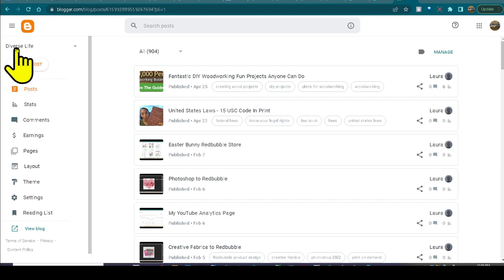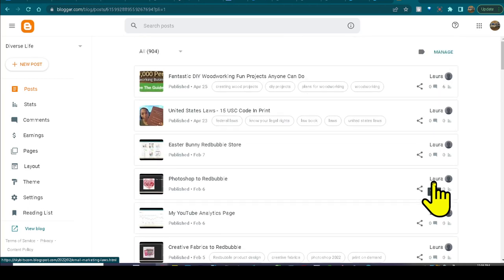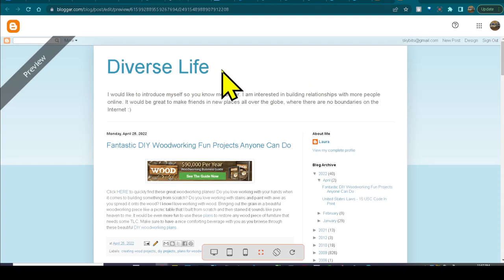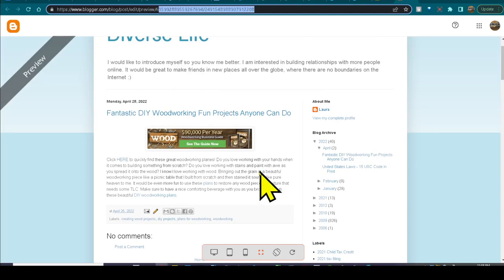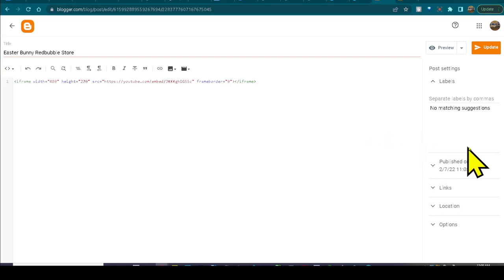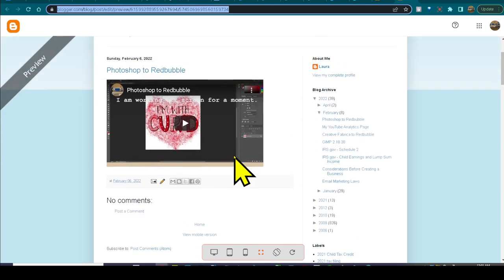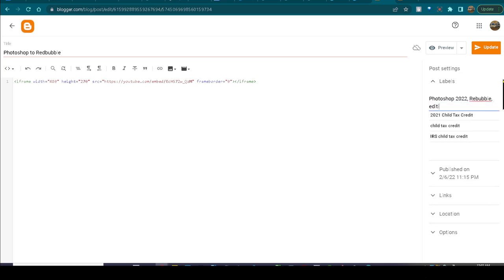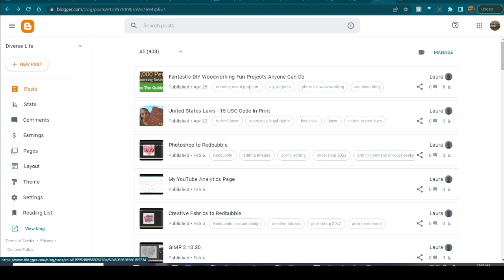My blog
Comment if you would like a Live Stream from Me

Yes it does need some work. I keep worrying about being perfect and have to let go of that. In this video I go over my blog at

I do not have my skybits website up right now. I have the blog, this channel, a Facebook personal page, a couple of Facebook pages, Instagram, TikTok, Ebay with a Prinftul item on it, Twitter, and probably a couple more but none are making a penny yet. Twitter and FB have the most content but I never receive any interest from anyone on any level.

I feel like every video or any communication from anyone always appears to look like some type of marketing, instead of relating to anyone.  Job postings, responses to them, and all of my emails simply look like spam and marketing verbiage. It makes it much more difficult to know who to trust. My birthday is May 26 but I don't have anyone to celebrate it with. In fact I have not had any birthday or Christmas for decades the way I notice anyone out there might have. I post nice greetings but don't receive anything or have a tree. Ironically I love all of the Christmas decorations in places where many people are able to enjoy them together.